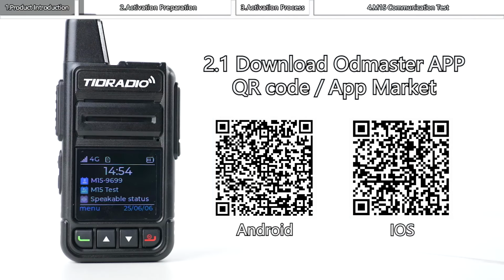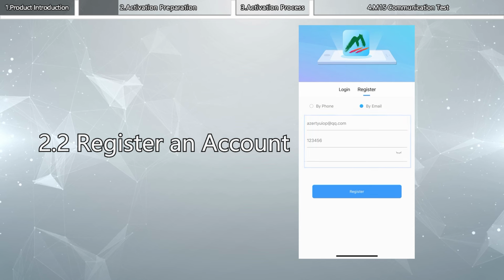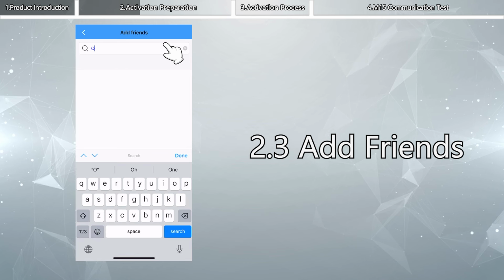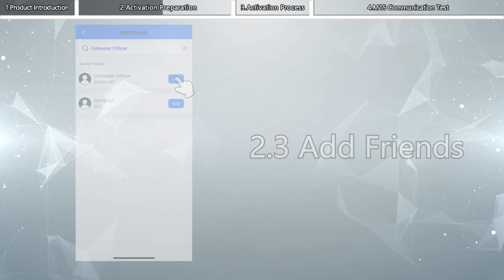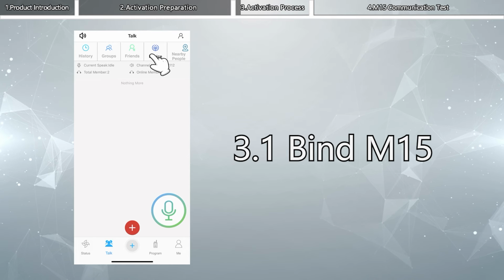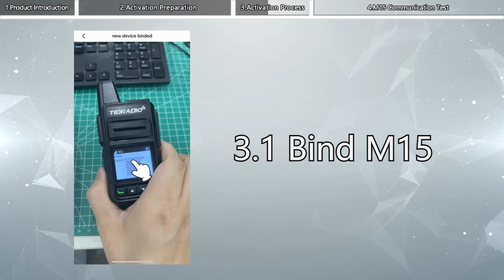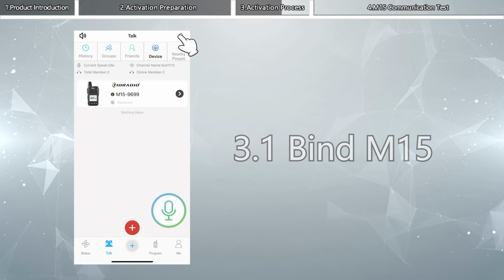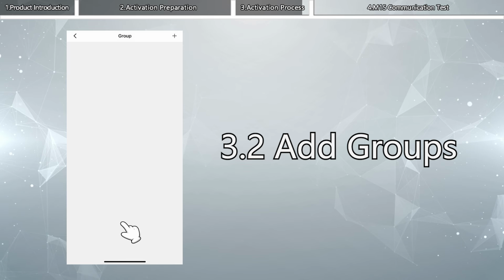M15 Global Free-APP 4G PoC Radio Operation Tutorial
📣 NO Licenses: Include IOT SIM card with 1 year of service per radio.
 (no subscriptions/contracts/monthly fees).

Dear users, we have established a TIDRADIO VIP community! As a member enjoy exclusive benefits including: Latest product news, Large coupons, Product beta testing, Giveaway event...